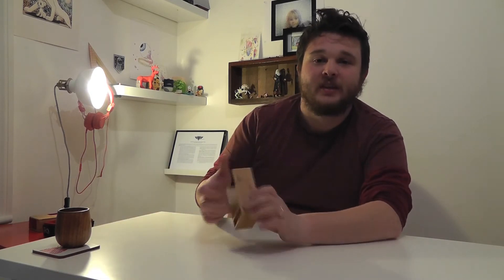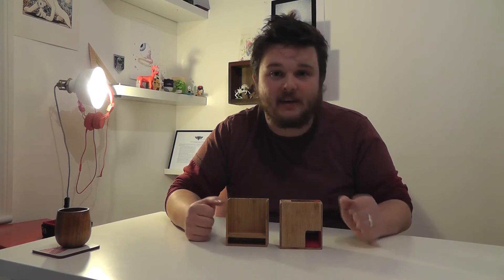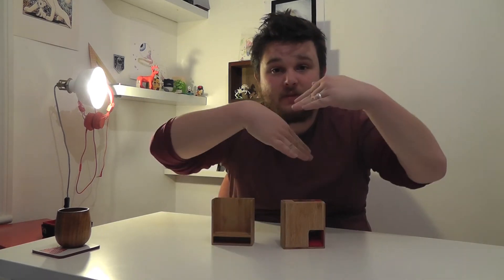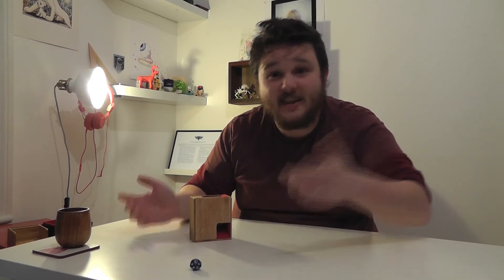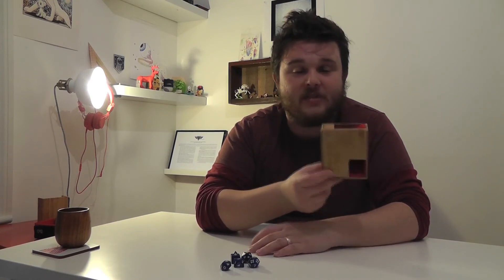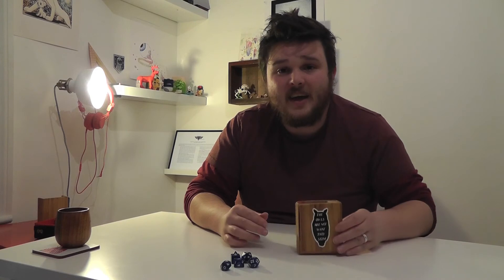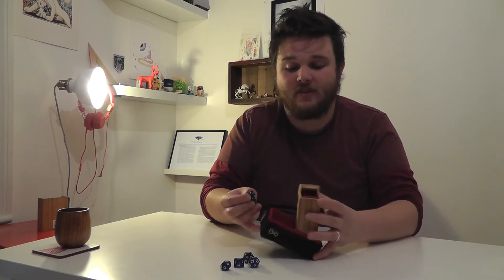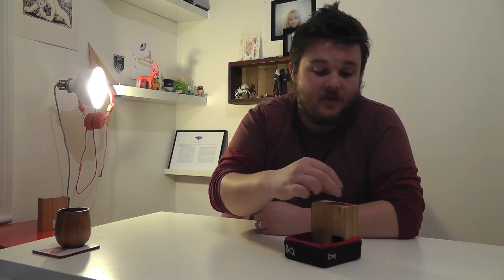DIY mini dice tower D&D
Welcome to MIND MILK D20 - a new sister channel to MIND MILK, all about table top gaming.
I'm new to table top gaming so who can say how long this channel will last. But I hope you enjoy.

This video features my compact dice tower and tray that I made straight after my first D&D session.
Its TWIN PEAKS themed thanks to a sticker I had laying around. The materials cost me only £4